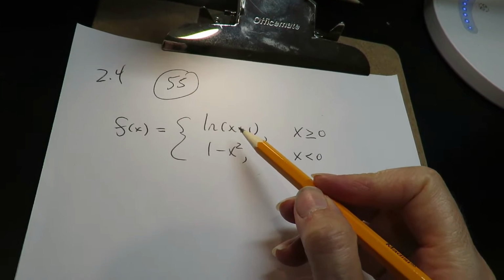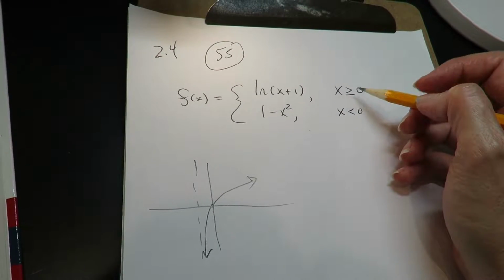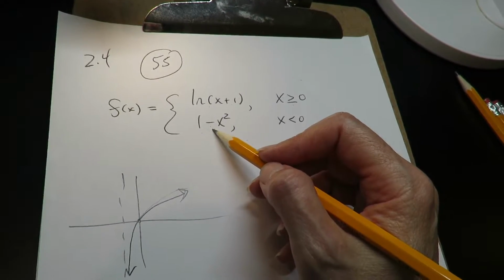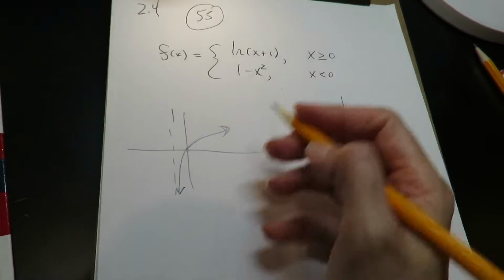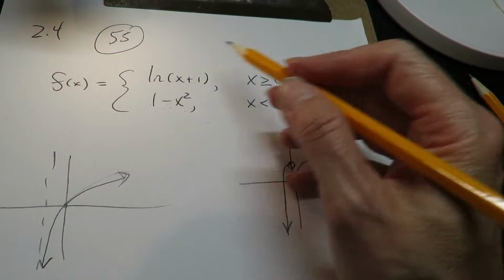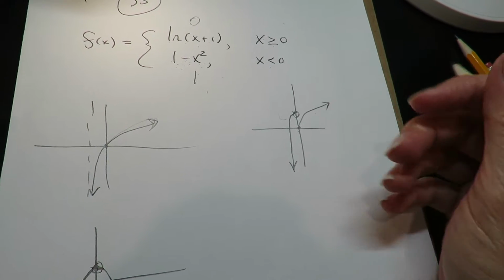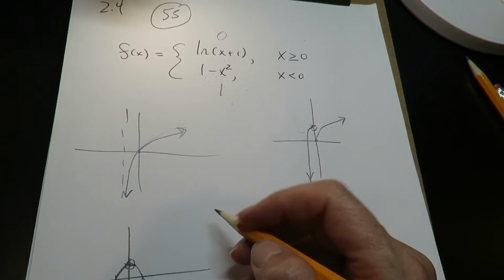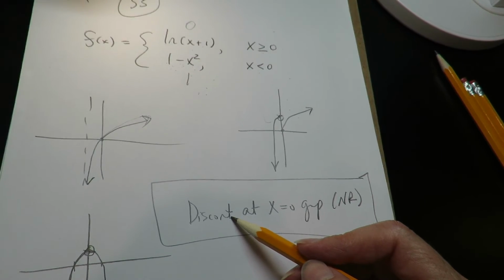(280) Section 2.4- Answered HW- Q55